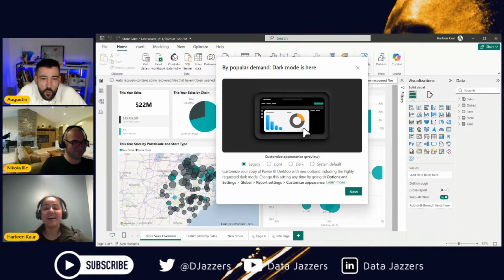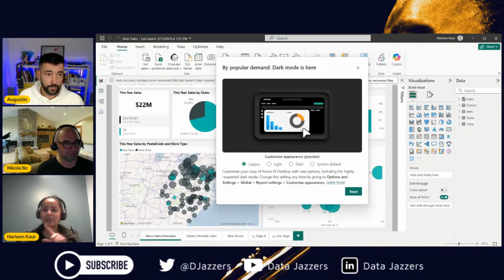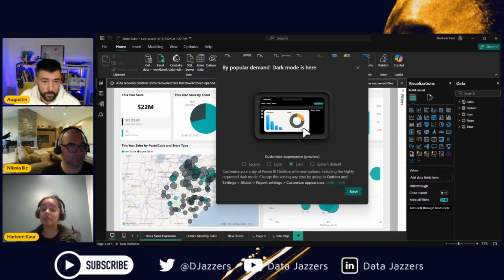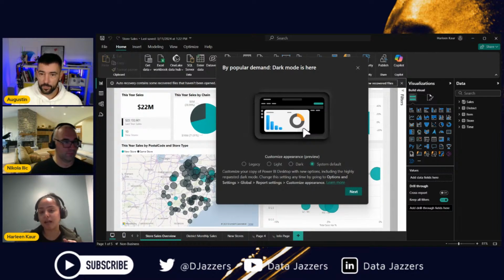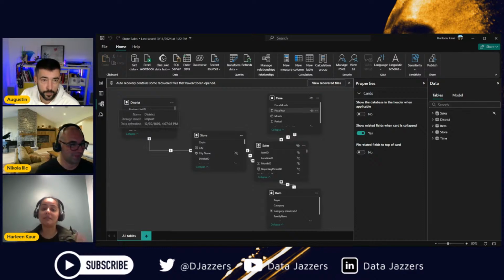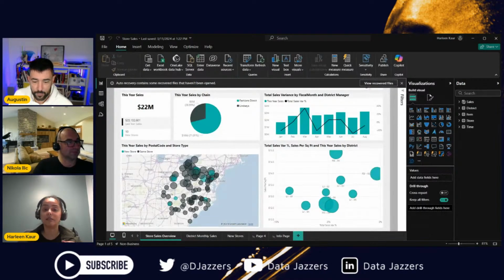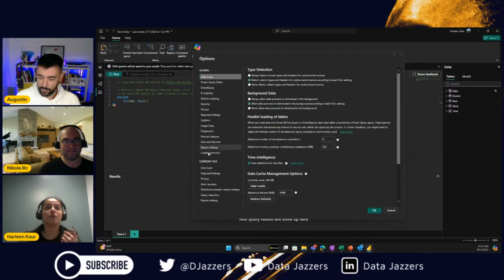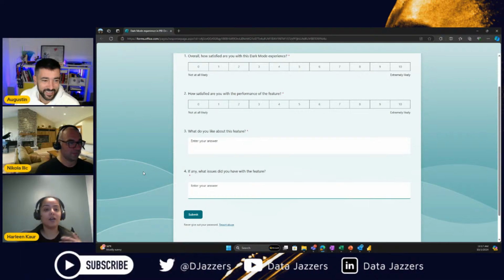Data Jazzers - Live from Redmond #13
Join us for an informal chat about the latest Power BI features!